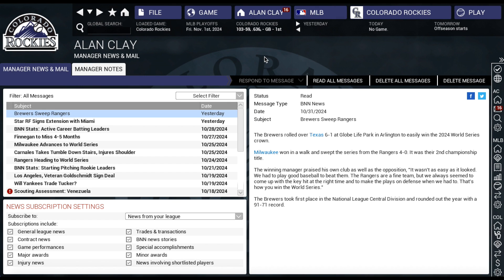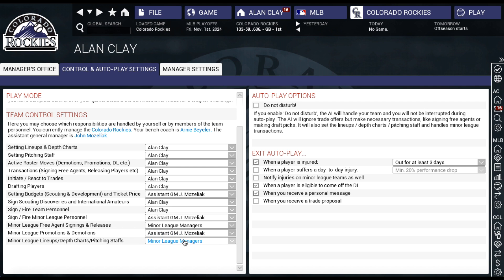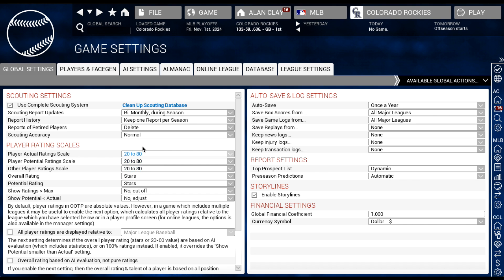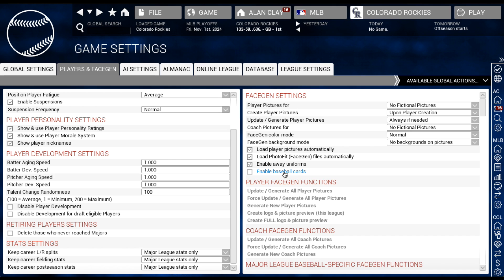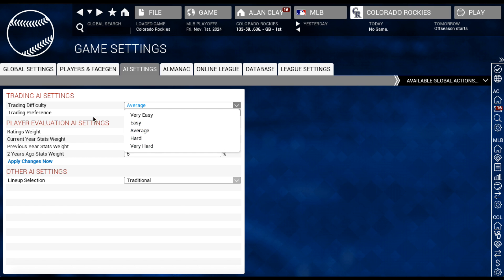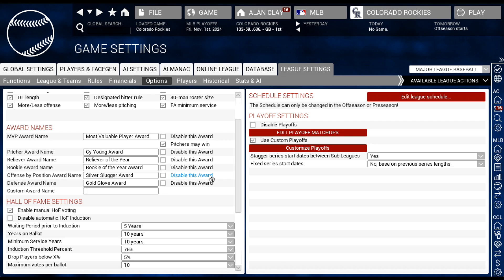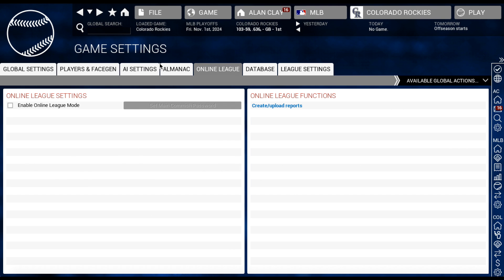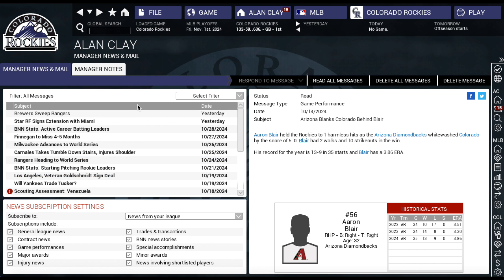Out of the Park Baseball (OOTP ) 16: My Settings - A Basic Settings Tutorial